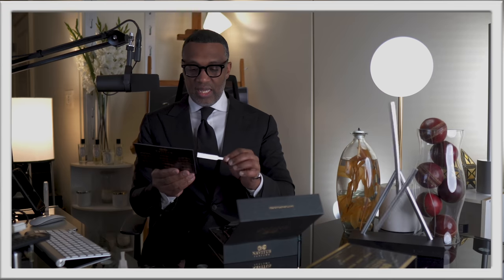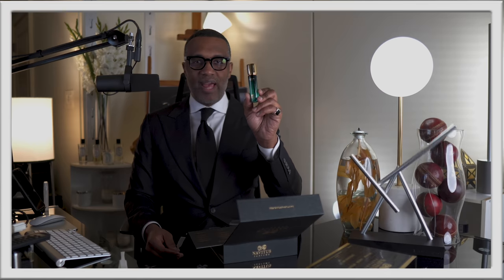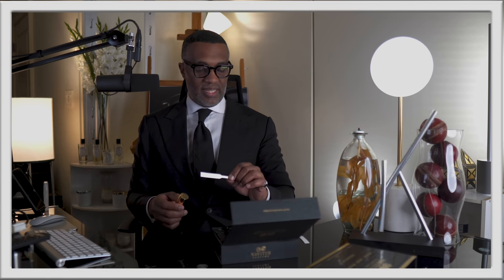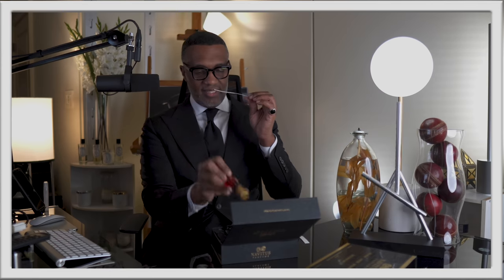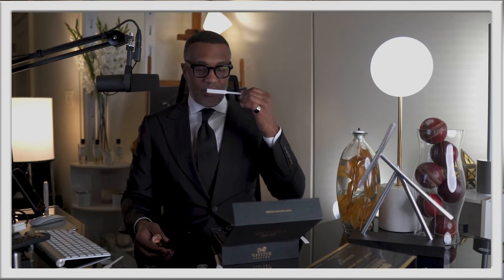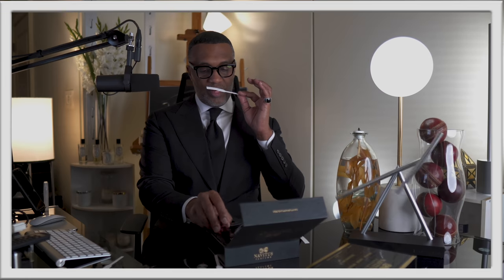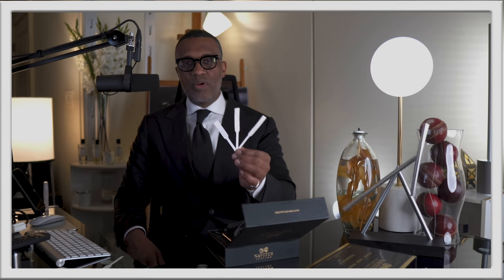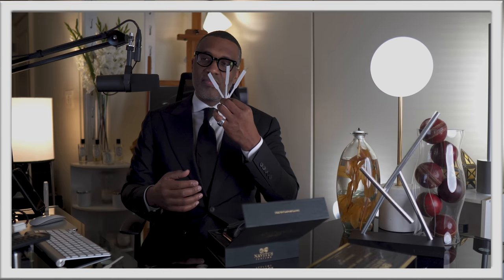Navitus Discovery Set Impressions and Review of Lautus | Arcanum | Opulentas ©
NAVITUS PARFUMS

Navitus Parfums is the olfactory expression of a mystifying concept. Originally meaning “energy” and “passion” in Latin, Navitus represents the energy and passion that envelop us when we wear just the right fragrance for life’s special moments. Navitus is a passionate endeavor aimed at bringing you the glorious art of perfumery without any boundaries or limitations.

Image Consultant
Life | Style | Coach
"You'll never outperform your belief systems"